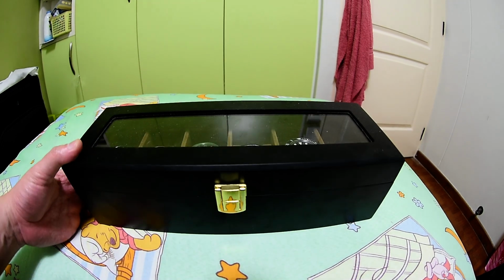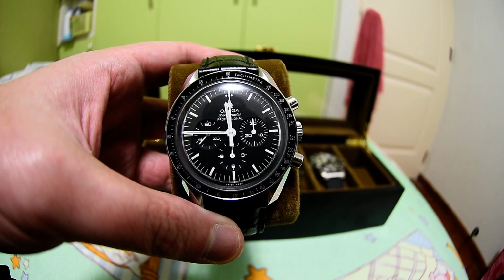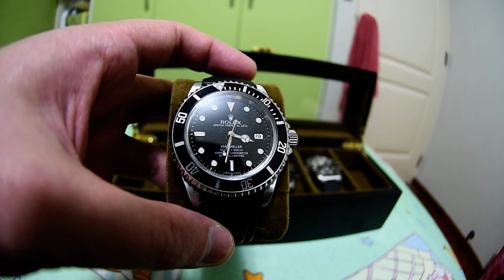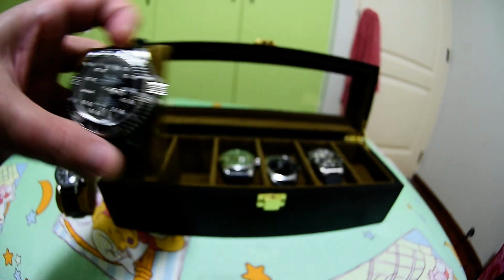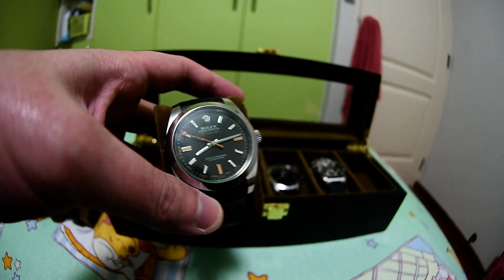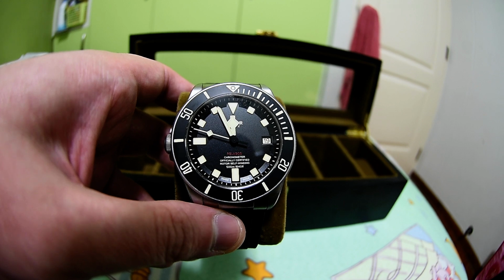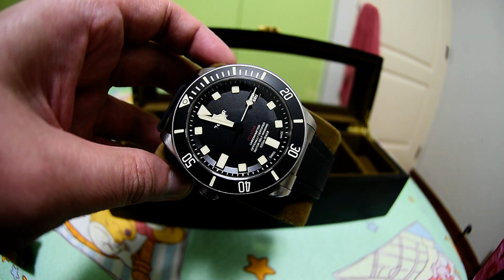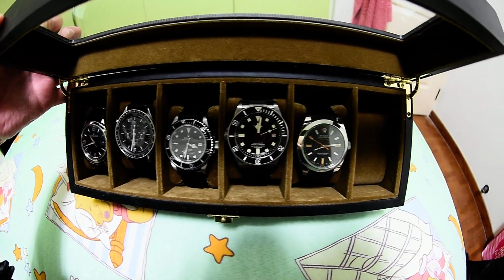State of collection 19 September 2019